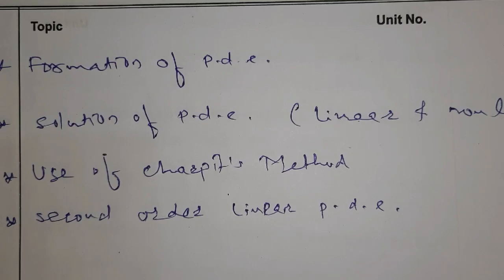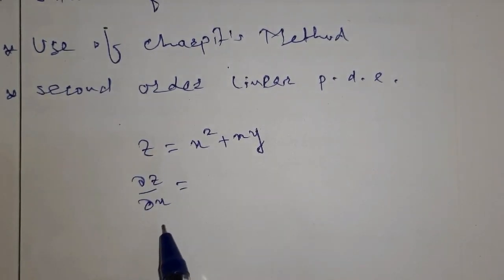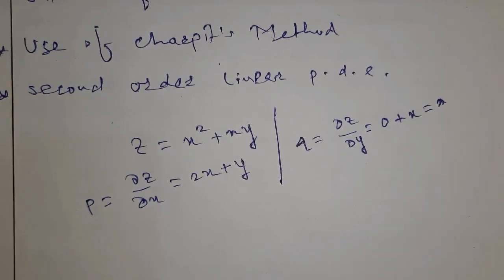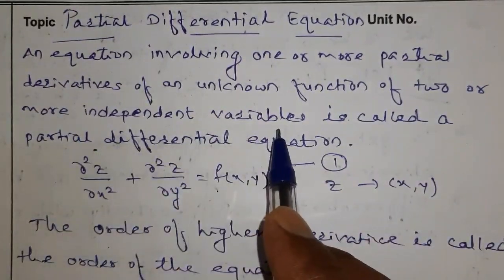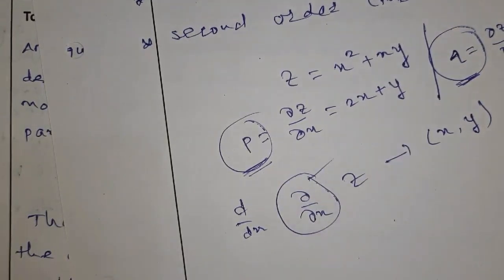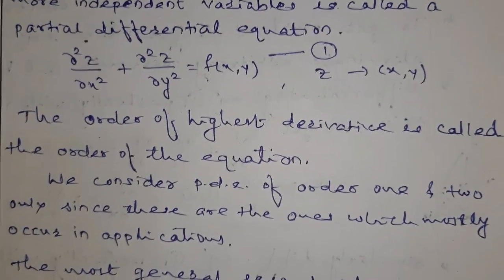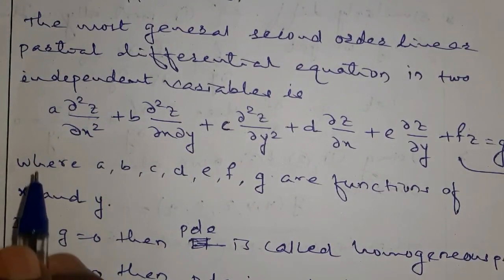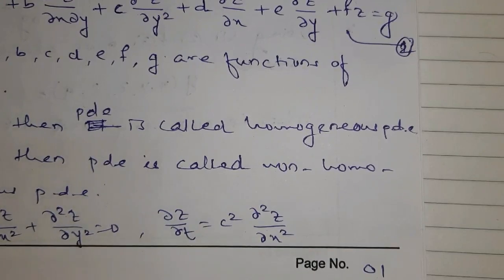Partial Differential Equations 01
Definition and concept